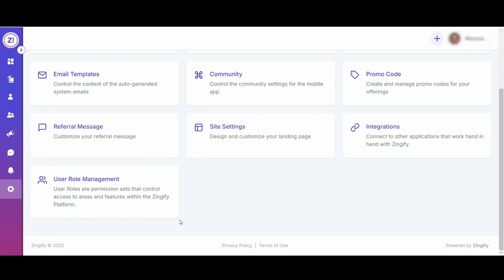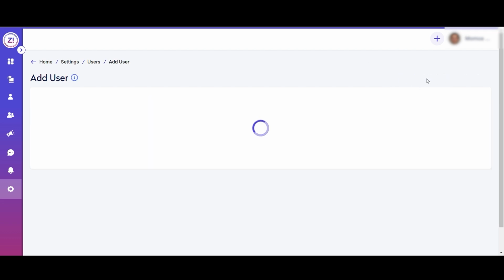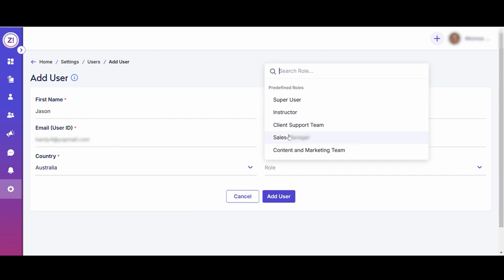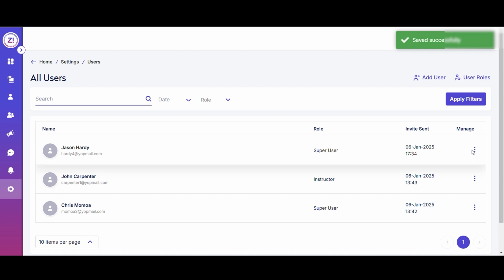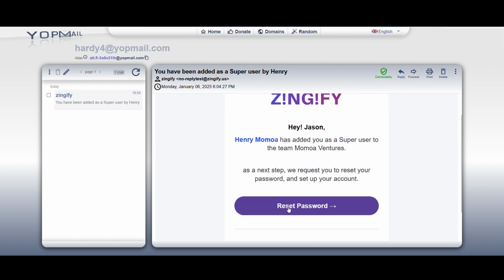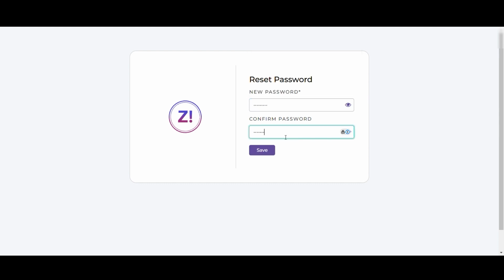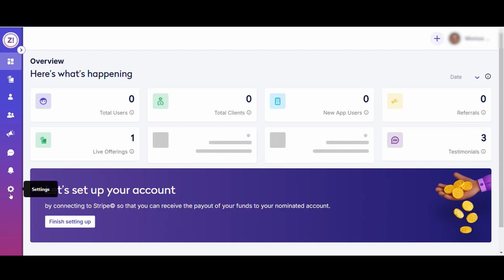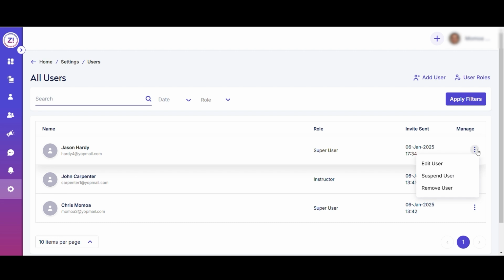21(b). Adding New Users & Assigning Roles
Easily add new users, assign roles, and manage secure access with Zingify’s user role management.

In this walkthrough, you’ll learn step by step how to add a new user to your platform, send them login credentials, and ensure they’re ready to start managing tasks with the right permissions.

Here’s what you’ll cover:

Navigating user role management - access the settings hub to manage all users

Assigning roles - grant access by selecting from predefined roles such as Super User for full admin capabilities

Sending invitation emails - automatically generate login credentials and notifications for the new user

Resending invitations - quickly resend the invitation if needed before account activation

User setup process - guide users through resetting their password and logging in securely

Verification - confirm successful onboarding once the invitation email option is removed

Zingify ensures user management is simple, secure, and efficient—so you can focus on enabling performance and scaling your business.